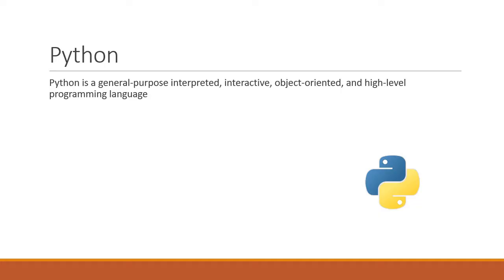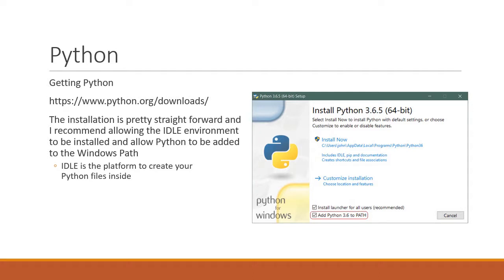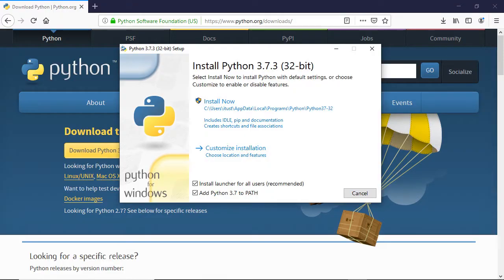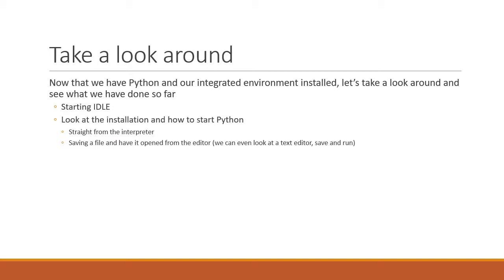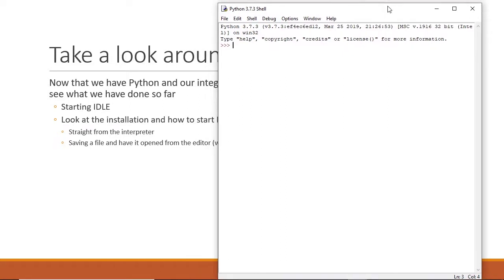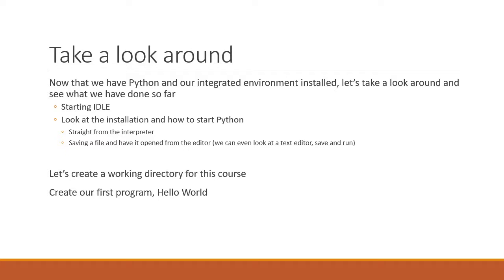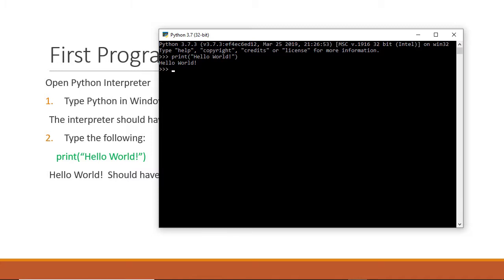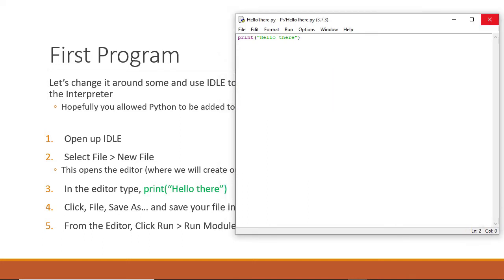Introduction To Python - Getting Started with Python - Learn Python Programming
Python is developed under an OSI-approved open source license, making it freely usable and distributable, even for commercial use. Python is a general-purpose programming language. Created nearly 30 years ago, it is now one of the most popular languages out there to use. Its popularity is particularly important in the data science and machine learning fields. But it is also a language that is easy to learn, and that is why it has become the language most taught in universities.